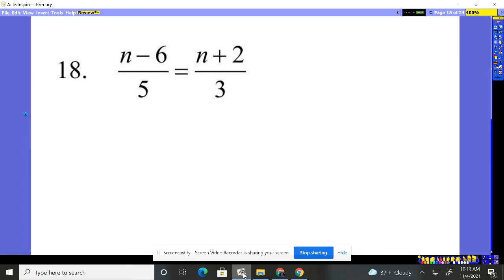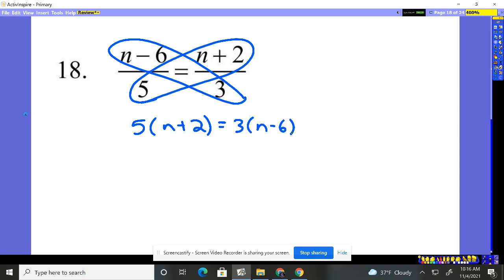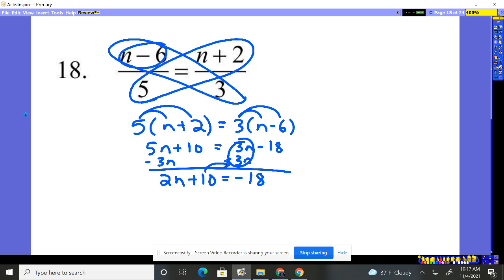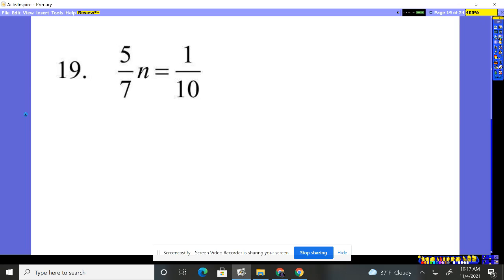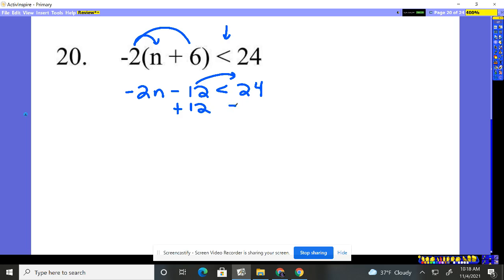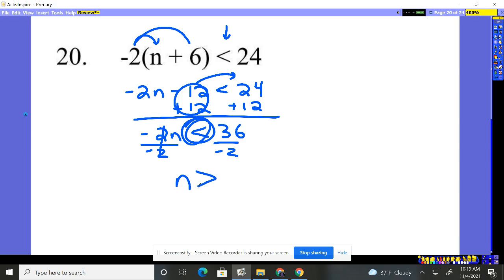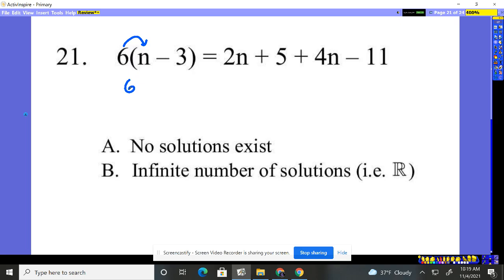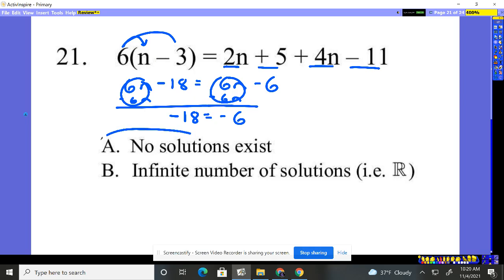Algebra Review Quiz 9 Lookalike #18-21